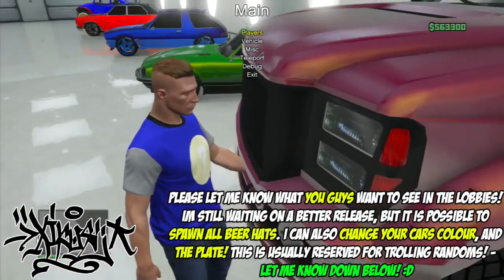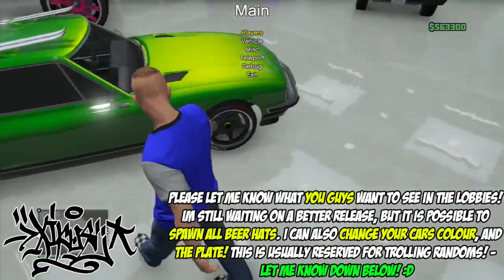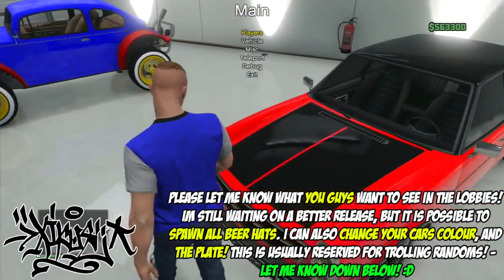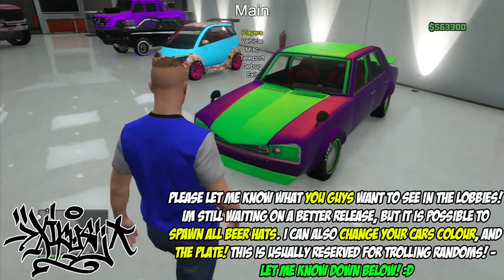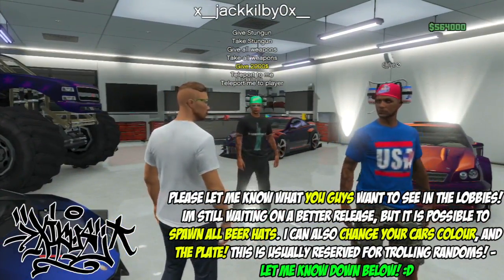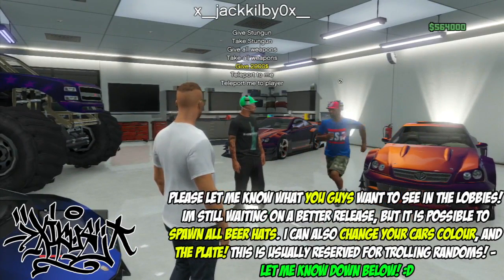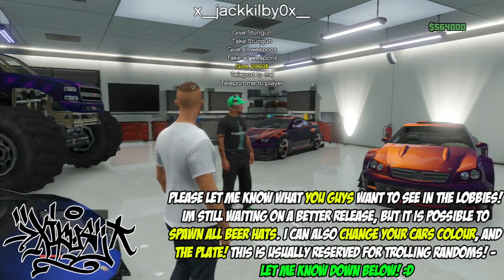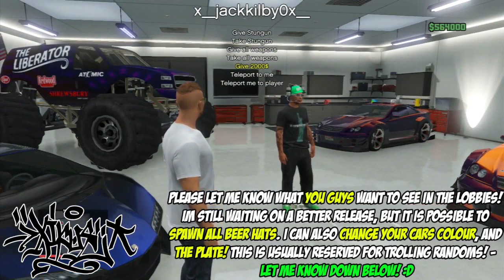GTA Online ~ Ikues Modded Lobby ~ Beer Hats & Money! ~ What Do YOU GUYS Want?!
So like, I started my modded lobby an hour or so ago, it turned out that this mod menu isnt as crazy as the last one I used, so ill be taking suggestions from you guys, what do you want? I know quite a few of you want some extra $$$, but ive read quite a few people asking about beer hats, and yes thats possible.

So yeah, hit me with a comment, im trying to find a rpf file or eboot that will allow more mayhem / give more options to give you guys DLC content.

Oh yeah, and when this update finishes, it wont finish for me. Ill still be able to hand out beer hats / etc. To those who want them... haha...

So far, I can provide these services in a modded lobby:

- Cash spawner
- Give all DLC weapons + Stun Gun (NOTE: Only the hammer will stick after you leave the session. If you're lucky, you may also keep the baseball bat, crowbar, and a few other weapons)
- Instant car colour changer
- Plate changer (Maximum 8 Characters) This is extremely helpful if you want a modded plate on say, a pigalle...
+ More stuff, most of this stuff is on the update I am using...

THINGS THAT I CANNOT DO IN A MODDED LOBBY:

- Give a large sum of money in one hit (See above, possible to do under services, impossible without account info)
- Give you a car (unless you know the correct manner to receive and store one, once again I can do more if I have details, see services)
- Paint a specific RGB for you (services)
- Change KD ratio (services)
- Store blacklisted cars ie. space docker, cop car, liberator (this only works for people with a jb console..)

Peace and Love - See yall on one of the lobbies!

IKUES!

The NEW CREW IS UP AND THE COLOUR IS DECIDED - Gradient Passionfruit 3.0!

It is currently the colour set on the crew, you can join at this link:

OH HEY, I have a Twitter account too!

Stay up to date with my content, esp. when I announce my modded lobby and money giveaway:

Skype me regarding - colour questions / modded colour channel permission:

xIKUE